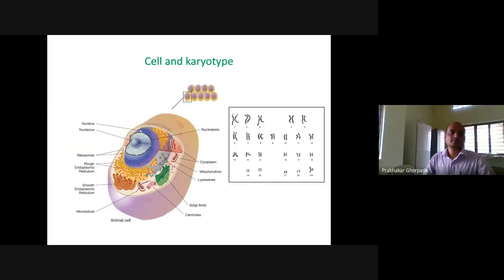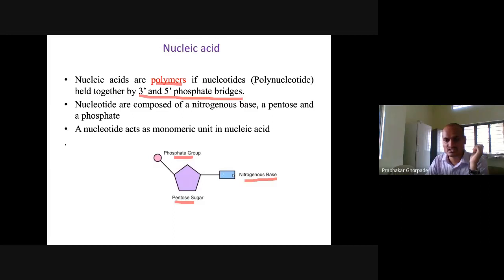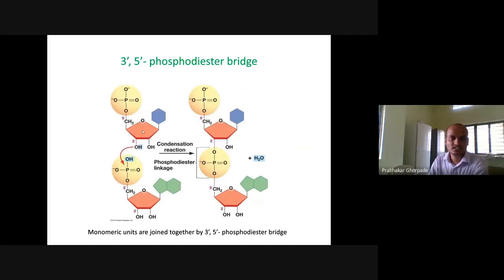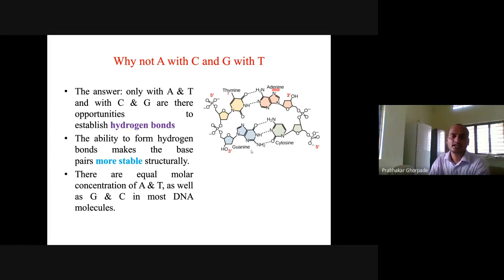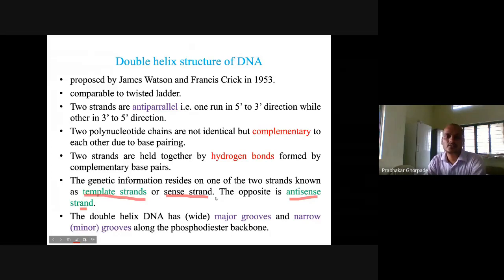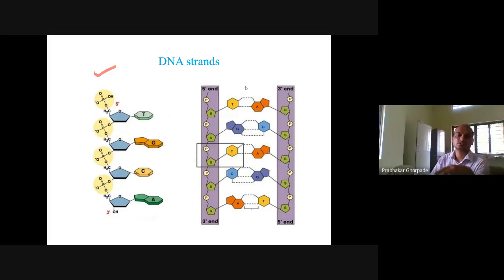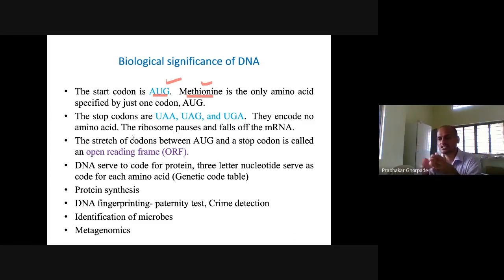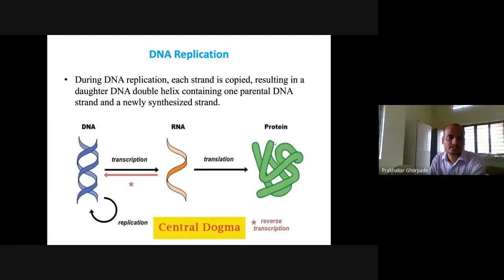Structures and functions of deoxyribonucleic acid (DNA)